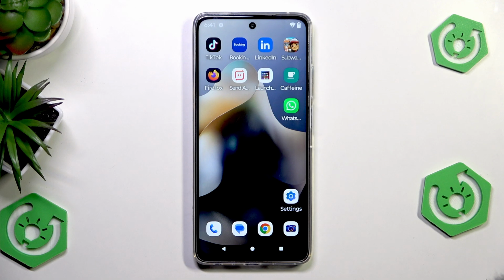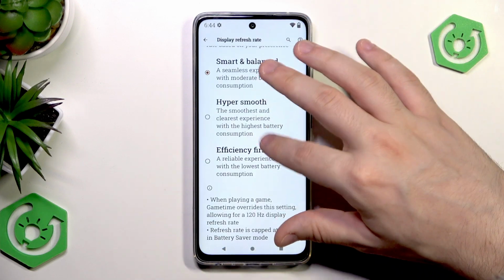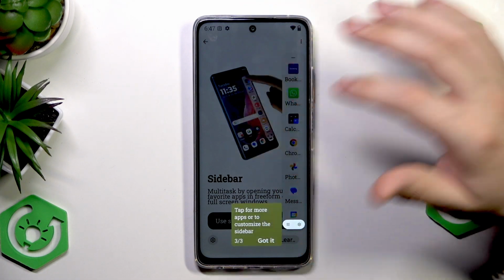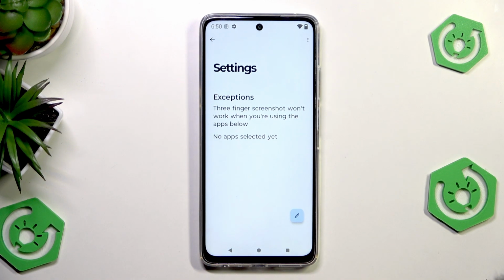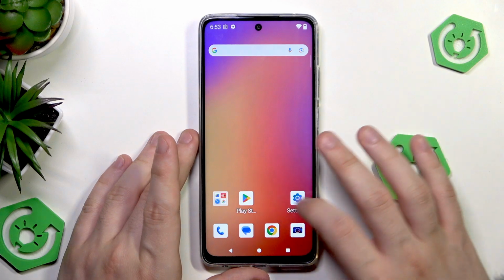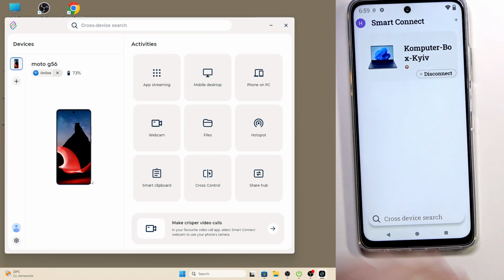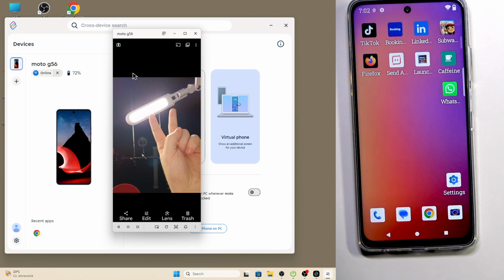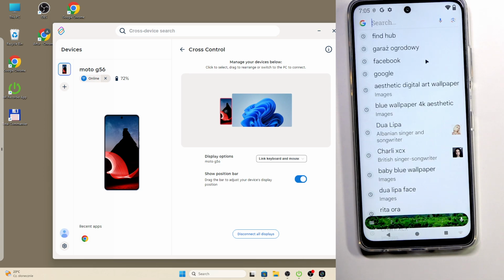MOTOROLA Moto G56 5G – Top Tricks and Hidden Features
Discover the best tips, tricks, and hidden features for the MOTOROLA Moto G56 5G in this easy-to-follow video. Learn how to personalize your Moto G56 5G with custom wallpapers, themes, and icon shapes, and explore advanced gesture controls like quick launch, three-finger screenshot, and fast flashlight. See how to use the smart sidebar for multitasking, activate split screen, and connect your Moto G56 5G to your PC with Smart Connect for app streaming, file sharing, and cross control. Whether you’re a new user or want to get more from your Motorola Moto G56 5G, this video will help you unlock its full potential and make your experience faster, easier, and more fun.

How to use gesture controls on MOTOROLA Moto G56 5G?
How to connect MOTOROLA Moto G56 5G to a PC with Smart Connect?
How to customize themes and wallpapers on MOTOROLA Moto G56 5G?

0:00 Introduction
0:08 Personalization: Wallpapers, Themes, and Icon Shapes
1:53 Lock Screen and Notification Customization
2:49 Display Refresh Rate Settings
3:45 Gesture Controls: Quick Launch, Sidebar, and More
8:01 Quick Capture and Fast Flashlight Gestures
9:30 Three-Finger Screenshot and Exceptions
10:41 Lift to Unlock, Flip for DND, and Pick Up to Silence
12:17 Swipe to Split Screen
14:20 Smart Connect: Pairing with PC
16:19 App Streaming and Phone on PC
20:22 Cross Control: Use PC Mouse and Keyboard on Phone
22:34 Conclusion